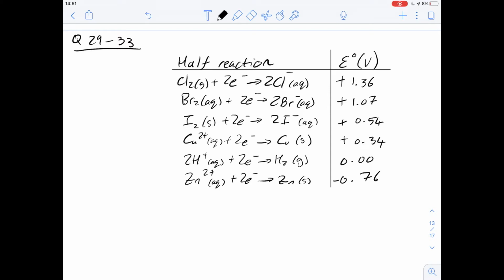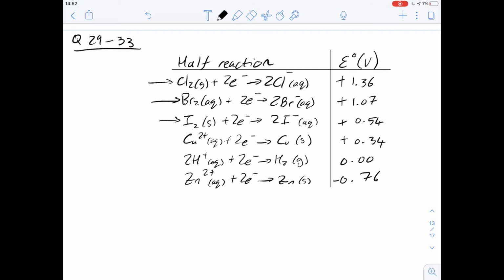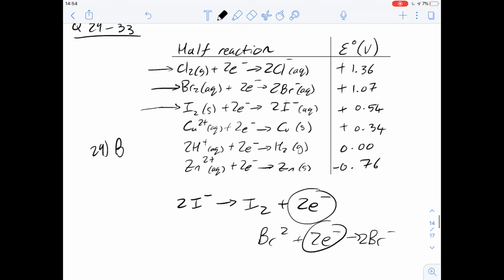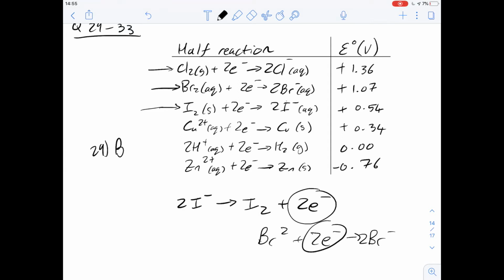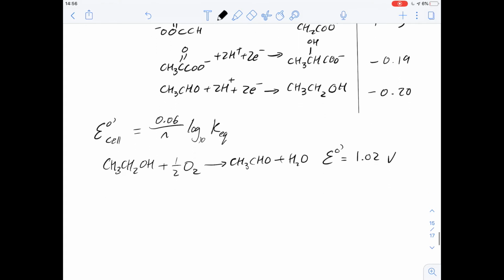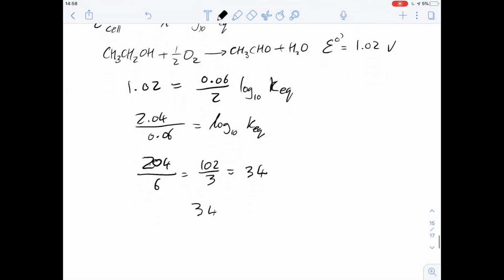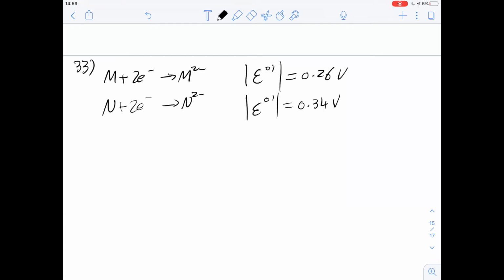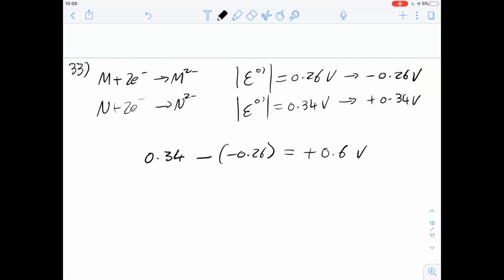Gamsat Practice Questions Answers - Orange Booklet Q29-33